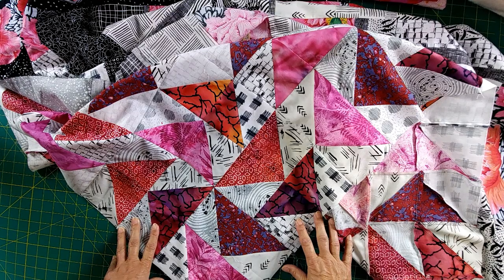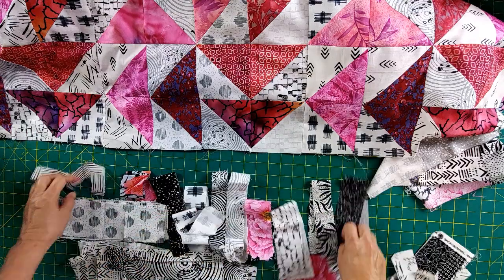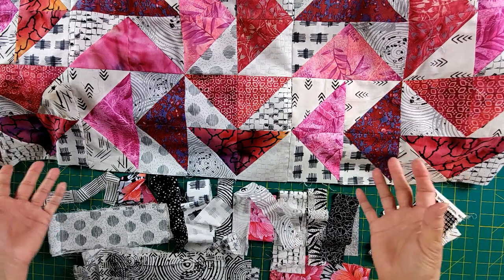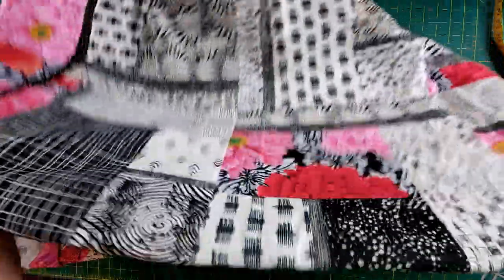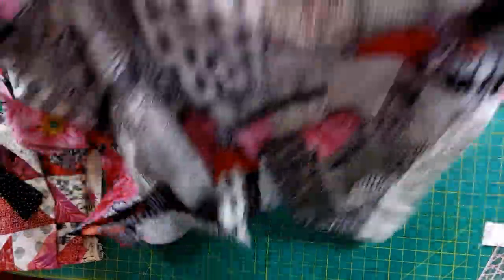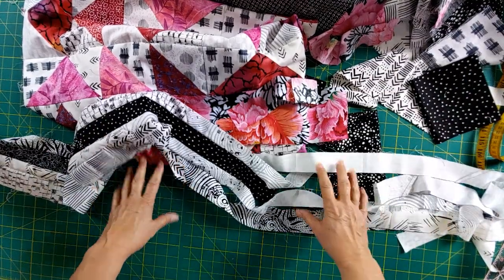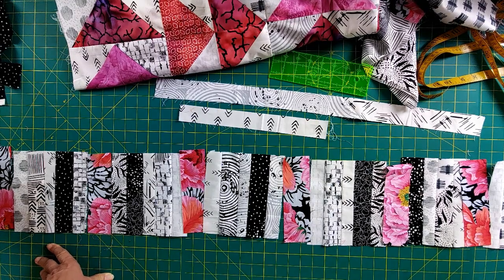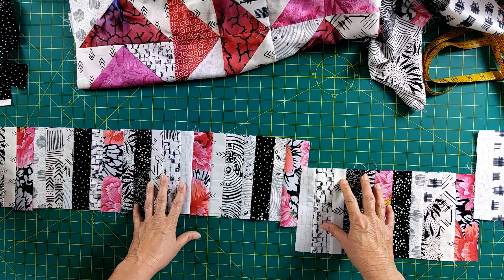Creative HST Walking Foot Quilting Hack| Lea Louise Quilts Tutorial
Learn this creative HST walking foot quilting method so you can finish more quilts faster! Even better, choose two unfinished quilts and join them together. Not the same size? No problem, just add a piano key border for a perfect fit!
Half Square Triangles are quick to quilt with a walking foot. Watch and see this corner-to-corner walking foot quilting hack that will have your HST quilt finished fast! Walking foot quilting is even easier with these HST tricks.

Recommended Quilting Supply List (aff links):
Fairfield Toasty Cotton Batting
Fusible Fleece
Rotary Cutter
Super Sized Connecting Grid Cutting Mat
36" Rotary Mat Ruler
10-pack Colorfast White Printer Fabric
See how to cut Fat Quarters into Charm Squares! When you learn how to cut a fat quarter into precuts you'll have a varied selection of precut fabrics ready when you need them. Depending on the size of your fat quarter stash, you may just find a treasure trove of fabric at your fingertips! The free printable Fat Quarter Cutting Chart includes 4 pages of cutting layouts and fabric guides to help you determine what is best for you.
See more Lea Louise Quilts:
Let your imagination inspire you to make more beautiful quilts!
Quilting by Lea Louise Quilts